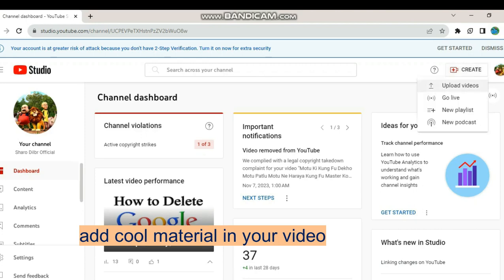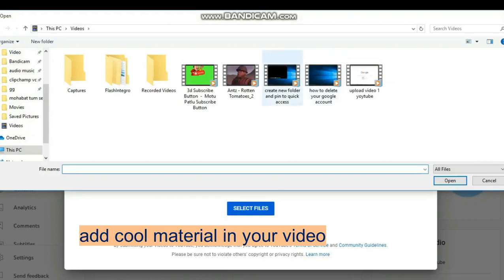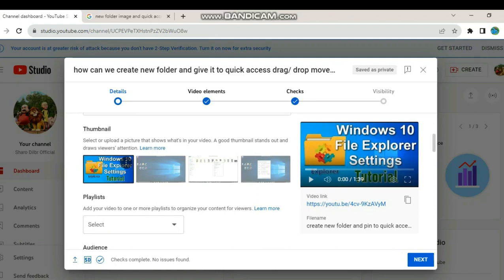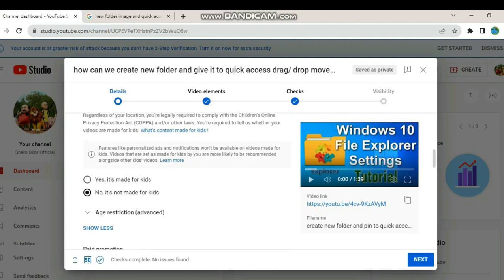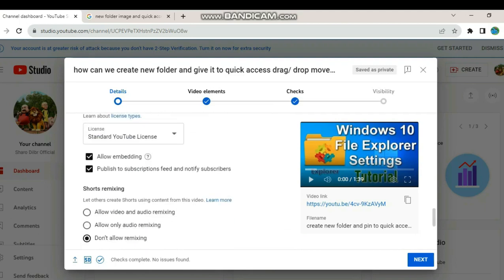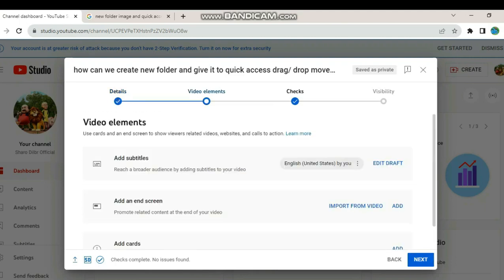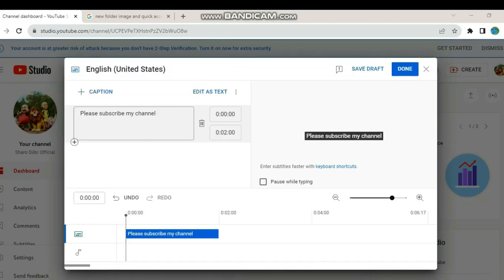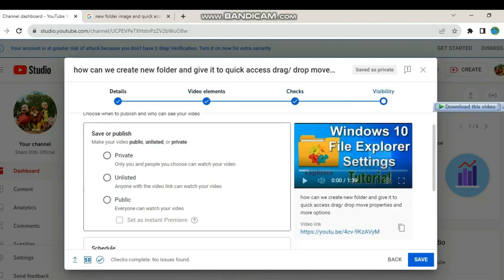Youtube Video Upload Karne Ka Sahi Tarika PC | How To Upload VideosOn Youtube | VideoUploadKaiseKre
Your Quries:,
in this video i will tell you the full method to upload video on youtube channel
it will be very helpfull for you. video upload karne ka sahi tarika
youtube video upload karne ka sahi tarika
youtube par video upload karne ka sahi tarika
videoyoutube sinhala
youtube video upload sinhala
upload video youtube sinhala
 youtube video upload sinhala 2023
 upload karne ka sahi tarika kya hai
youtube video upload kaise kare
youtube video upload
 how to upload video sinhala
sinhala
 how to rank youtube video upload sinhala
youtube video upload
how to upload a youtube video mobile phone sinhala
 best time to upload youtube videos in sinhala
youtube tutorial sinhala2023
 how to upload youtube video sinhala
 how to upload youtube videos 2023 sinhala
2023youtube par video upload karne ka tarika for pc
  youtube update 2023
youtube update sinhala
 snhala
srilanka
  youtube pe video upload karne ka sahi tarika
youtube par video kaise upload kare
video upload karne ka sahi tarika
 How To Upload YouTube Video Sinhala 2023
chrome se youtube par video upload kaise kare youtube video upload karne ka sahi tarika pc#how to upload videos on youtube
how to Upload YouTube Video Sinhala 2023 sharoyar sharo yar